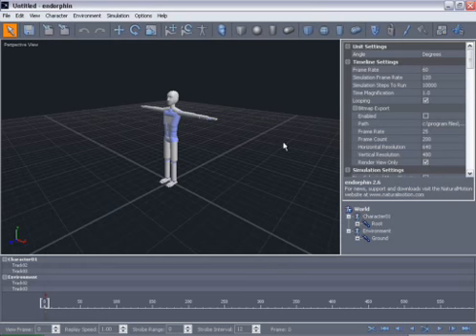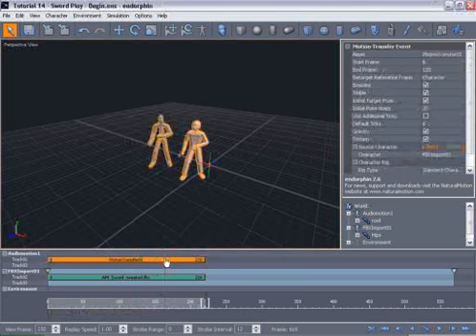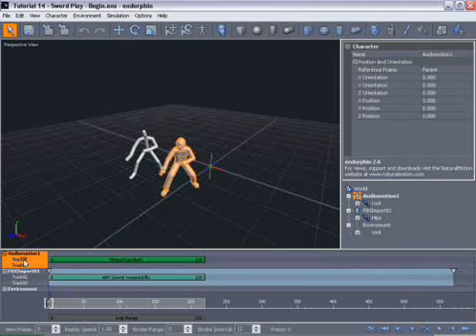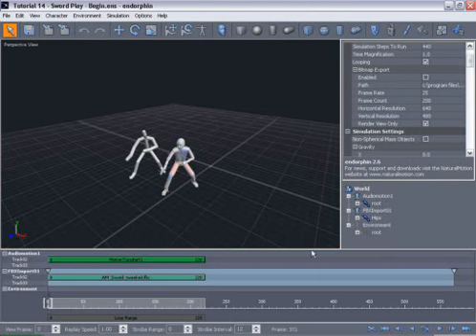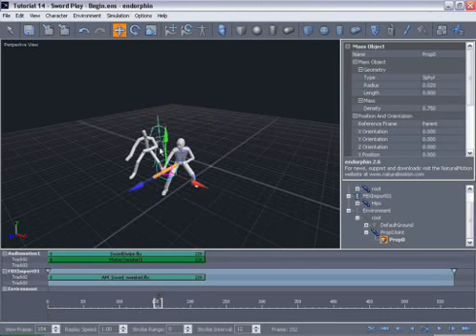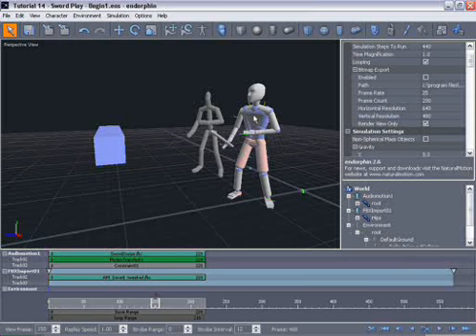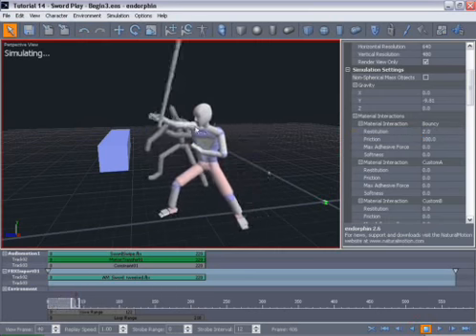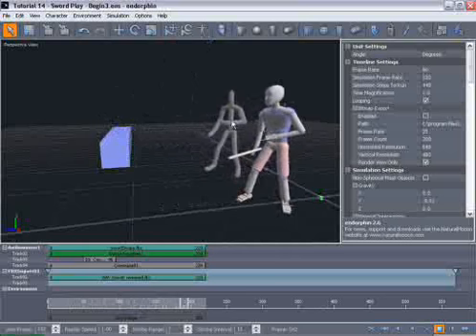endorphin 2 5 tutorial 14 Active Animation+Motion Transfer